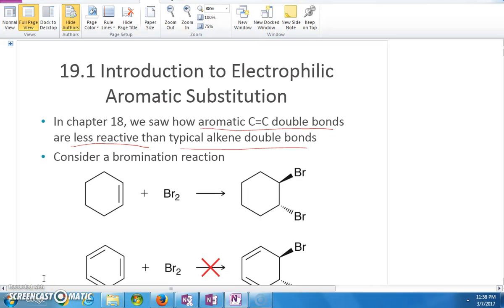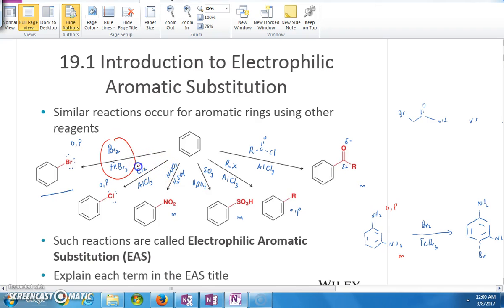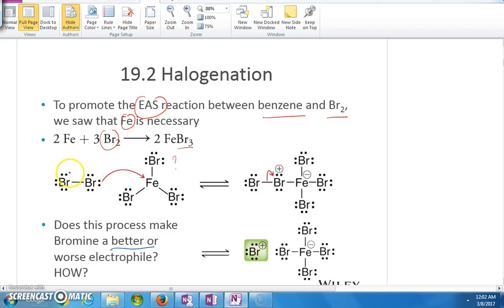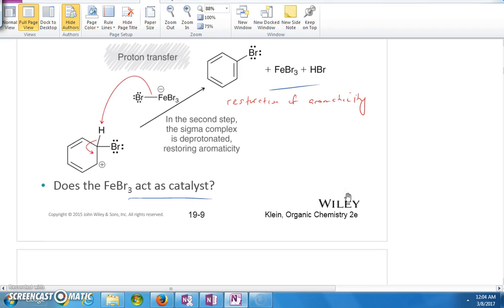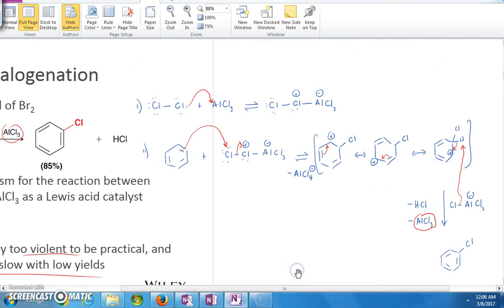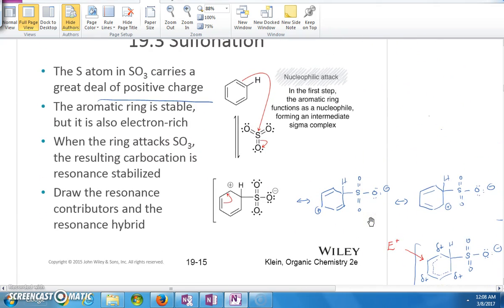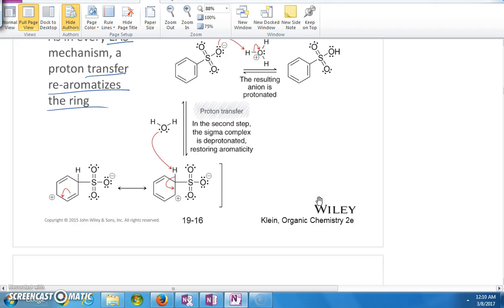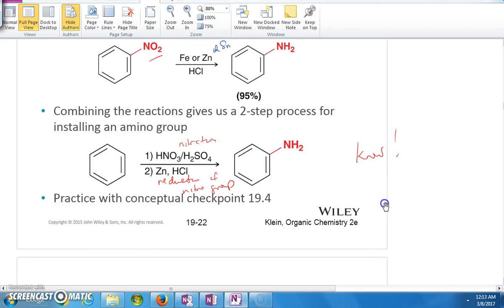Chem12B 19 1 19 4